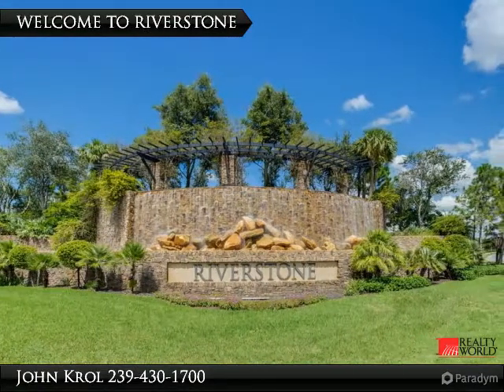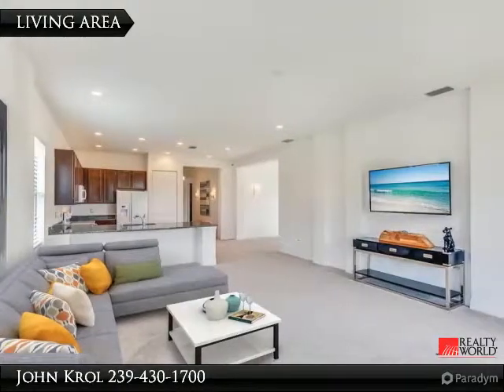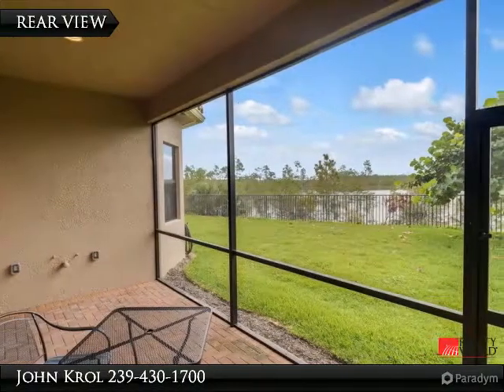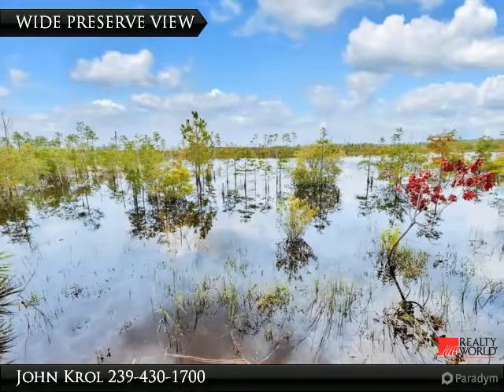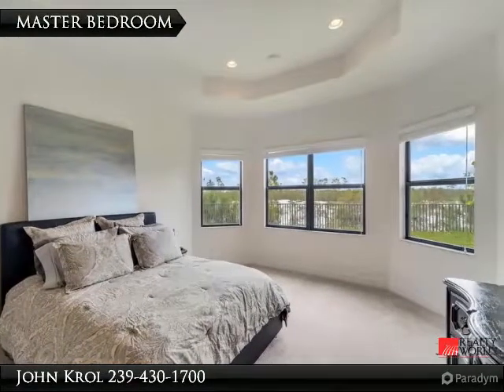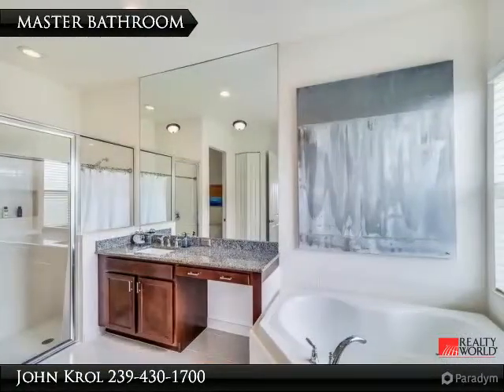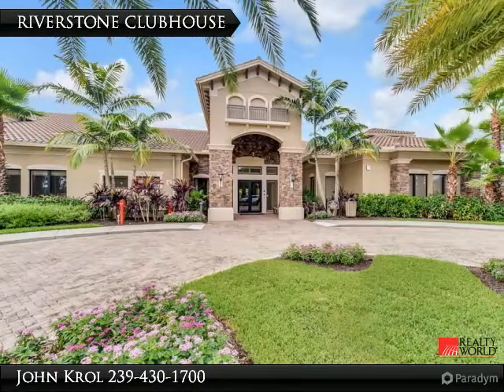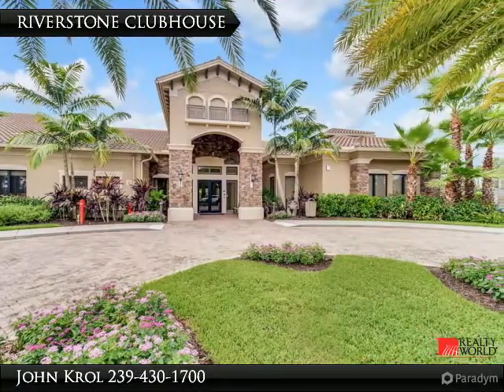Homes for Sale - 3298 TAHOE CT, NAPLES, FL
JUST LIKE NEW. BARELY USED 3 BEDROOM PLUS DEN HOME ON ONE OF THE BEST LOTS IN THE COMMUNITY OF RIVERSTONE. TOTALLY PRIVATE REAR YARD. BEAUTIFUL PRESERVE VIEW. HOME FEATURES HURRICANE GLASS WINDOWS, VOLUME CEILINGS, SOLID INTERIOR DOORS, INSULATED INTERIOR WALLS, UPGRADED ELECTRICAL LIGHTING INSIDE AND OUT, UPDATED GRANITE AND CABINETS IN KITCHEN AND MUCH MORE. COMMUNITY FEATURES GUARD GATED SECURITY, CLUBHOUSE, TENNIS,INDOOR AND OUTDOOR BASKETBALL, FITNESS CENTER, LAP POOL, RESORT POOL, SPA, WATER PLAY AREA, GAME ROOM, SOCIAL ROOM, AND FULL TIME LIFE STYLE DIRECTOR. DO NOT MISS THIS GREAT HOME IN A GREAT COMMUNITY.

Presented By:
John Krol, Realty World Top Producers